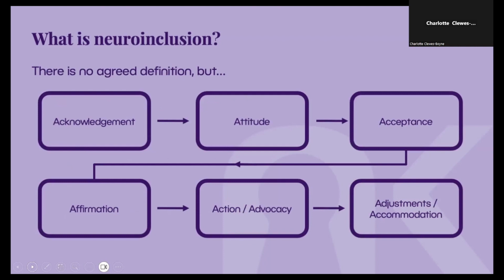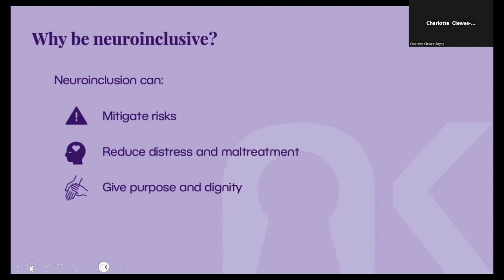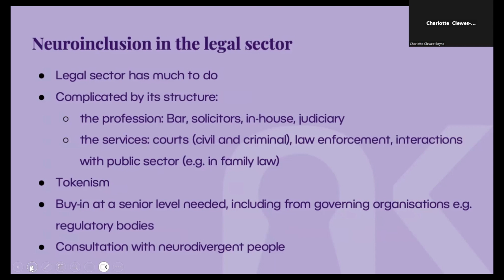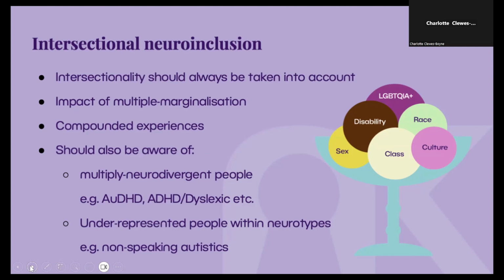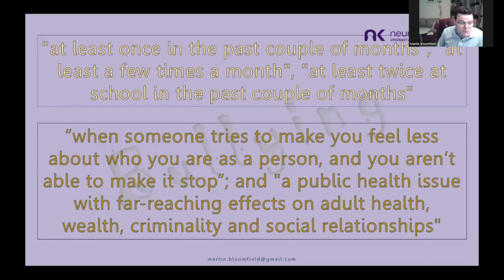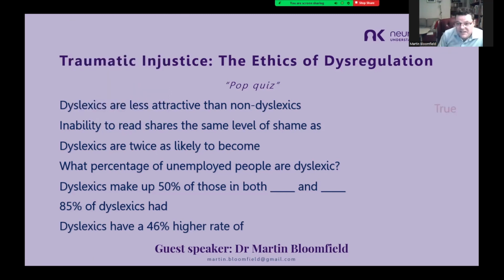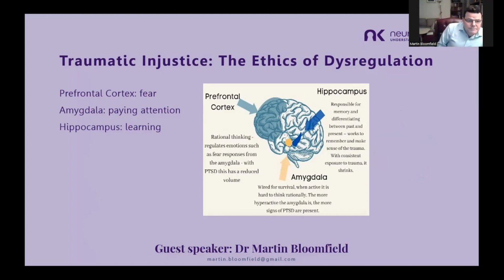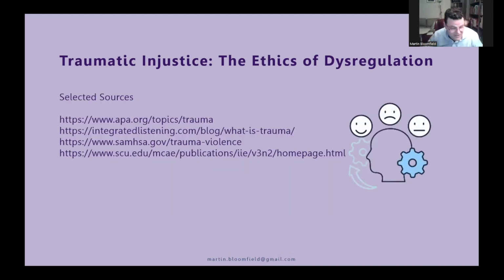Understanding Neuroinclusion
What do ants, cauliflowers, and drones have to do with neurodivergence? What's the relevance of trauma to neuroinclusion?

Join us for Understanding Neuroinclusion with Charlotte Clewes-Boyne and Dr Martin Bloomfield to find out more. The second event of our Understanding Unlocked series of events for Neurodiversity Celebration Week 2024. Tell us what you found most interesting in the comments!

Please be mindful that for neurodivergent individuals language is a personal choice. A speaker’s terminology choices may reflect the predominant usage within their profession. neurodiversikey® endeavours to use non-pathologising, neuroaffirmative, and identity-first language.